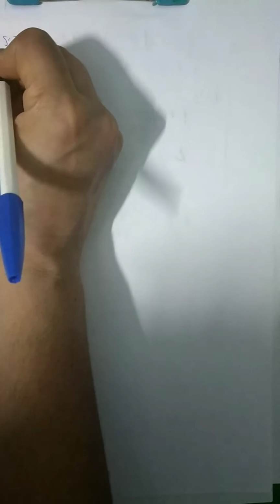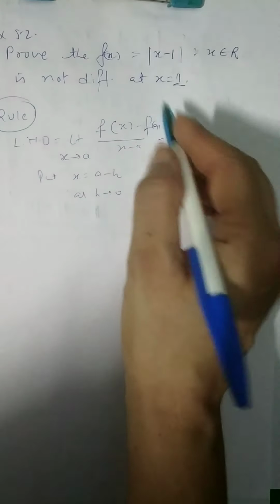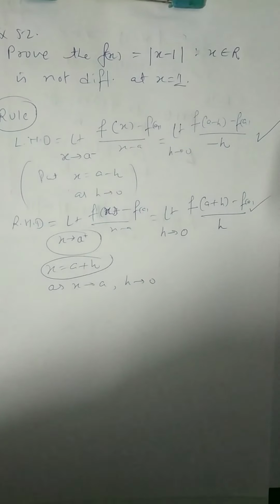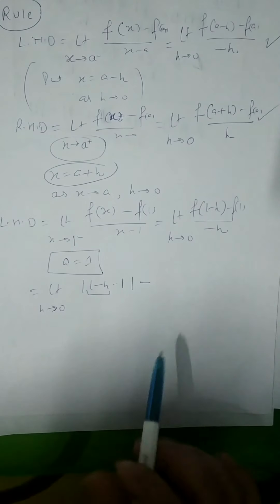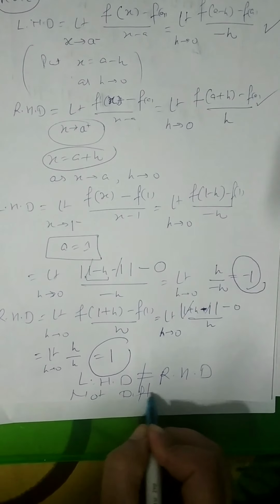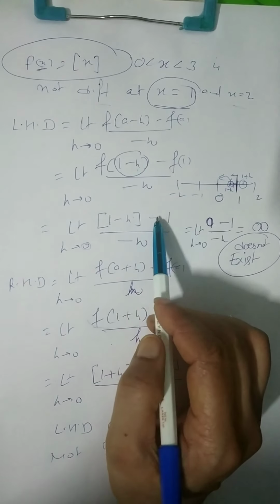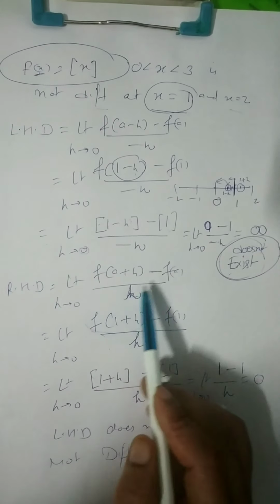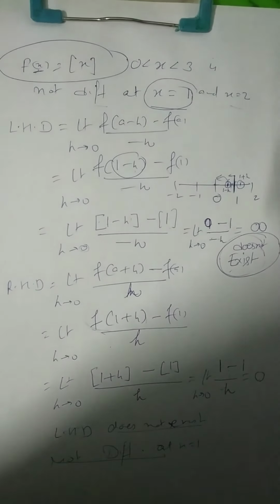Differentiability of Modulus and greatest integer function